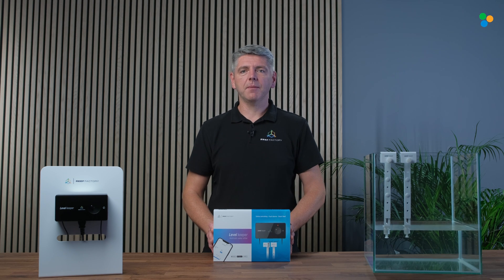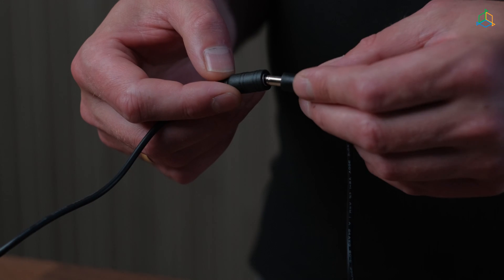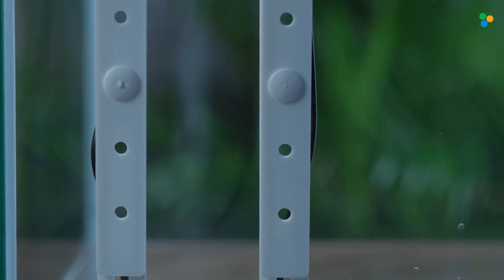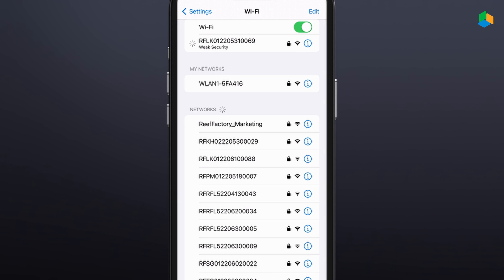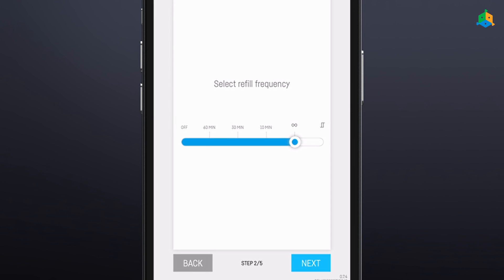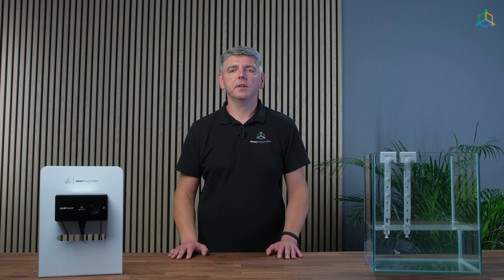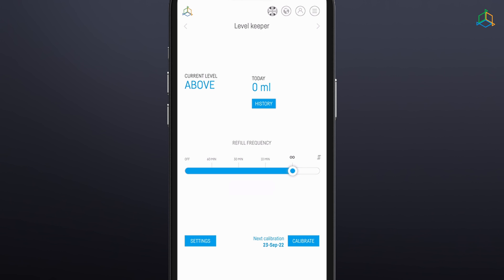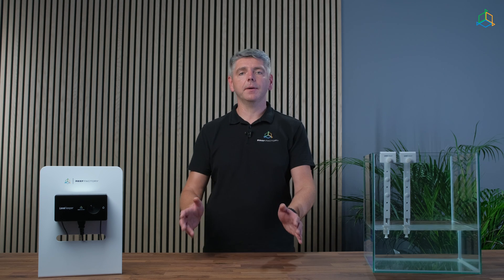Level keeper - user manual | device assembly, configuration, calibration and more!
00:00 - Intro
00:23 - Unboxing
01:06 - Device assembly
03:04 - Initial configuration
04:13 - Device configuration
04:53 - Connecting to WiFi and Smart Reef
05:51 - Reconnecting to your home WiFi network
06:10 - Level keeper callibration
07:15 - Resetting to factory settings
08:11 - Outro